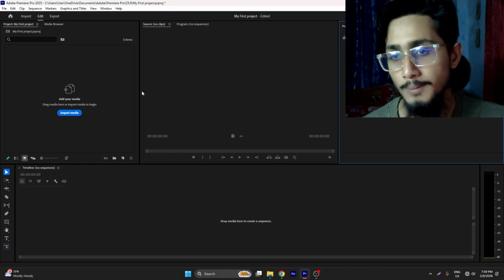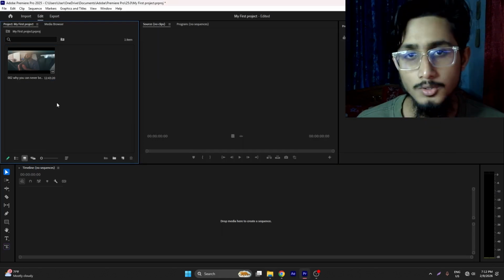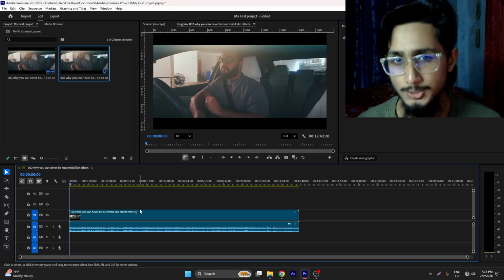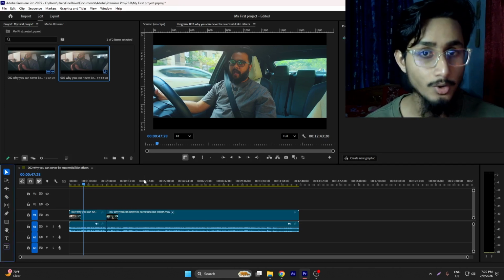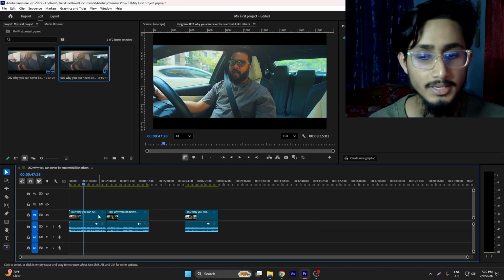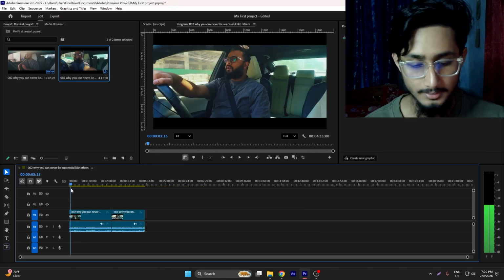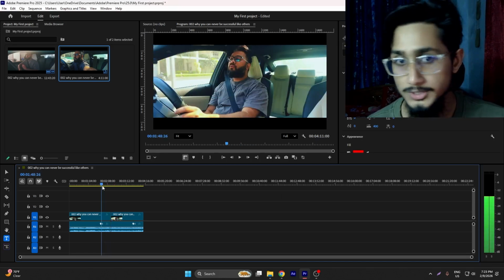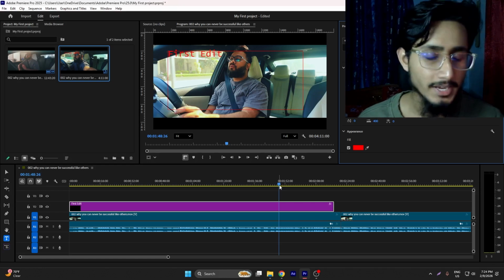Premiere Pro in 5 Minutes – Beginner to Export (Step-by-Step)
I’m sharing this video as part of my professional showcase journey in video editing.

In this process, I analyzed reference edits from an inspiration vault and recreated key effects side by side to improve execution, workflow, and consistency.

Focused on learning through application and continuous improvement.